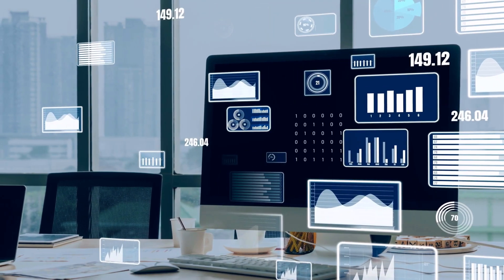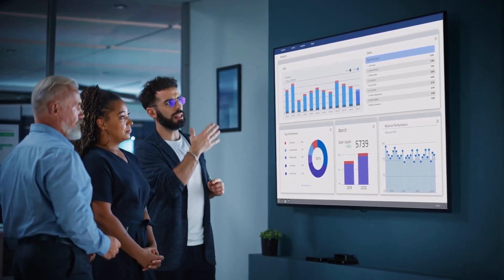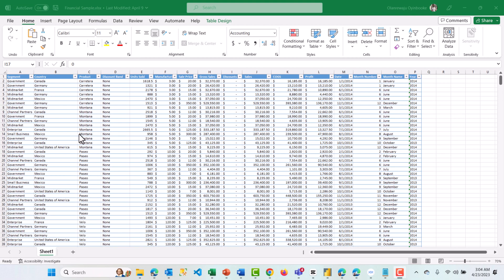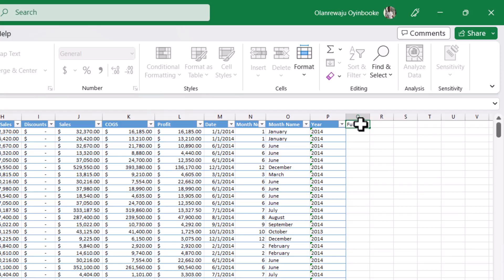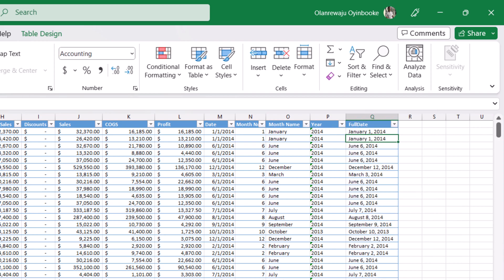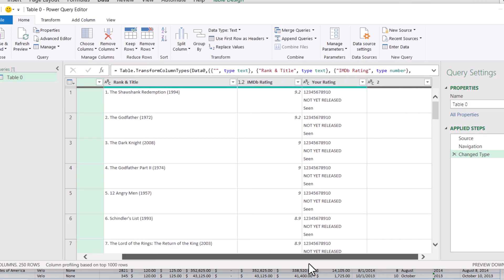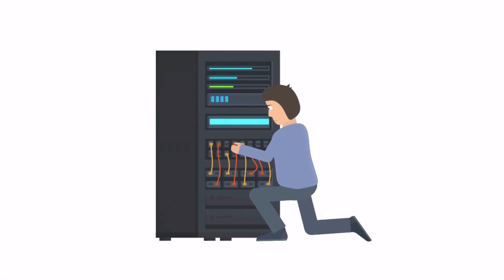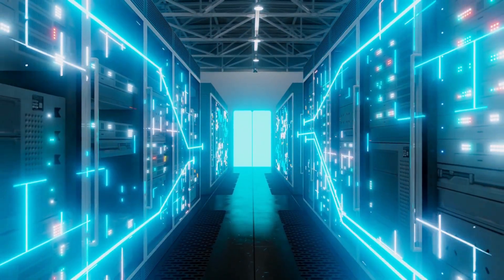Excel for Data Analyst (What is ETL)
In this video, I explained what ETL and ELT is in a very simple term.
ETL = Extract, Transform, Load
ELT = Extract, Load, Transform

Do let me know if you have any question in the comment.